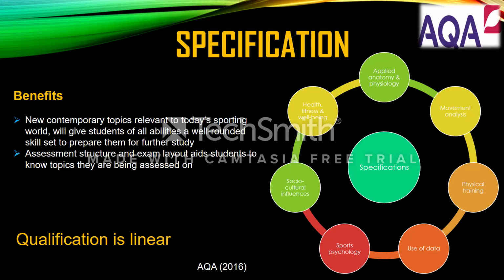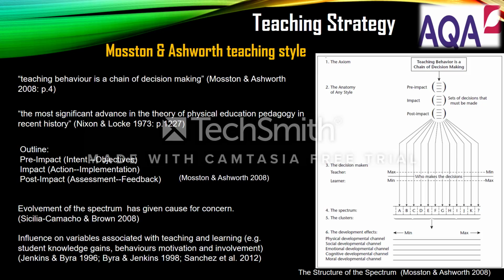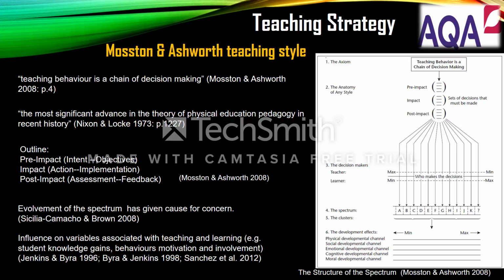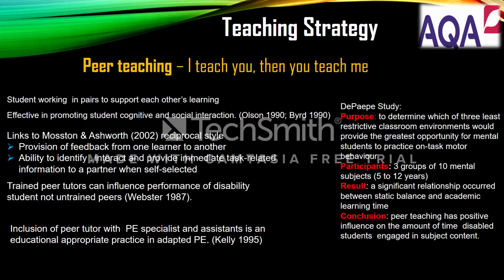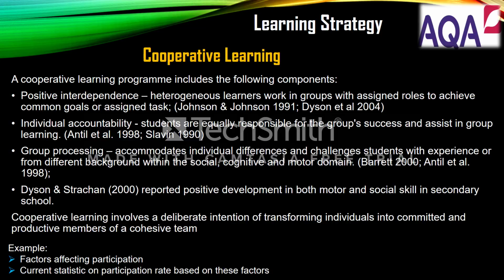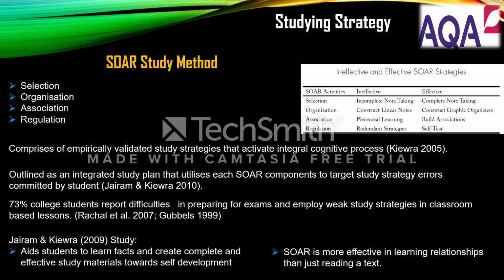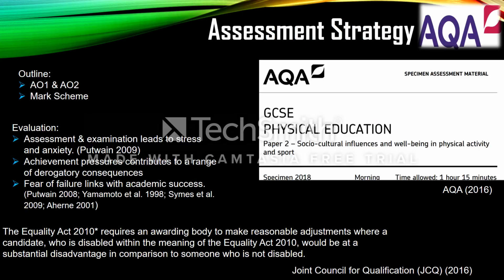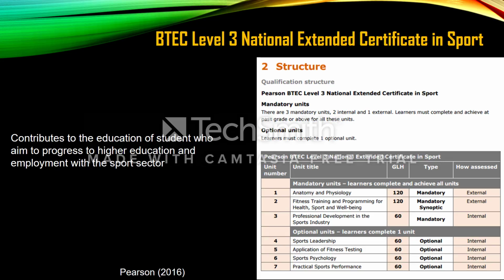SPRT3019 Assessment1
AQA GCSE